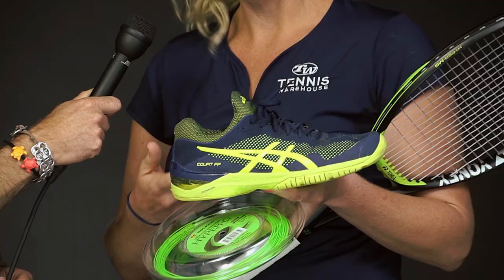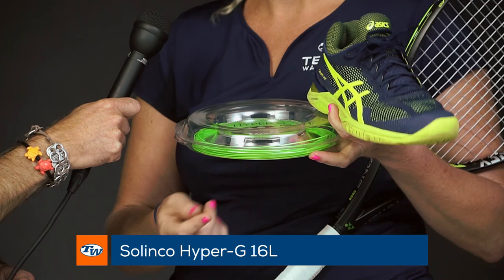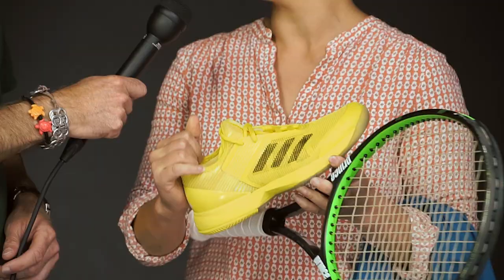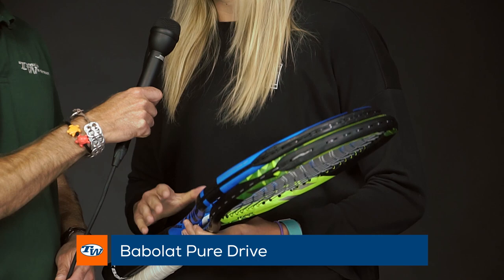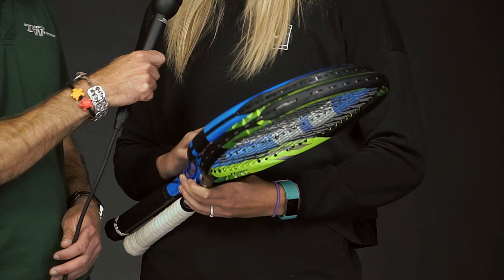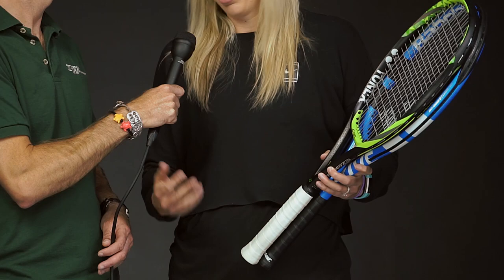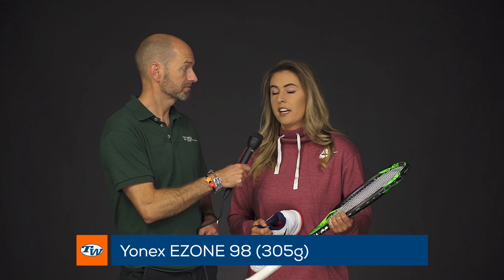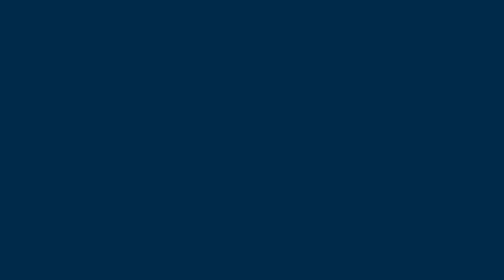Playtester Picks with Chris' Angels -- VLOG #553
Chris and the ladies at Tennis Warehouse take a look at some of their favorite items right now! Take a closer look at the racquets, strings, shoes and apparel that the playtesters are enjoying right now!